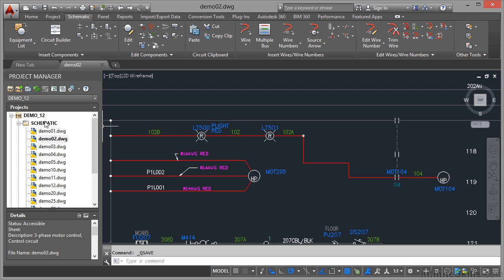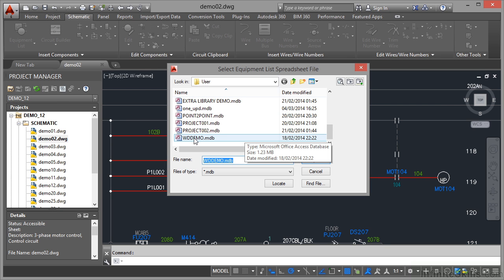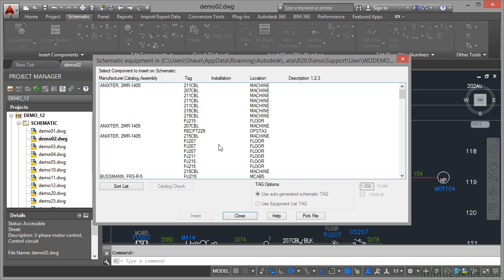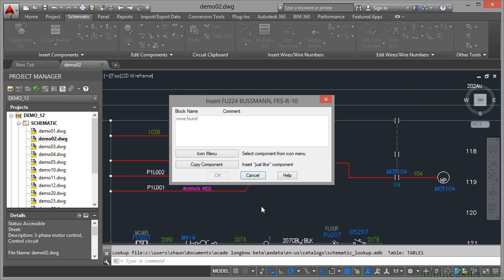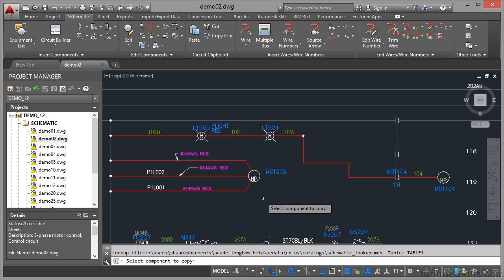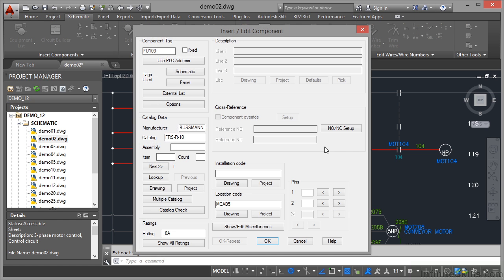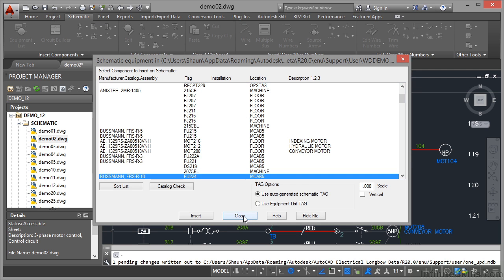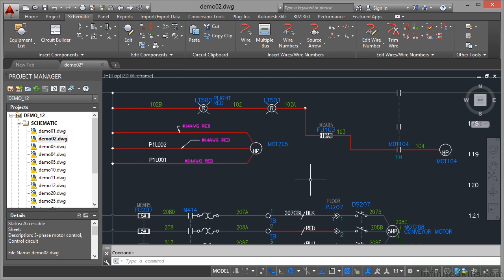12 06 Inserting Components From The Equipment List